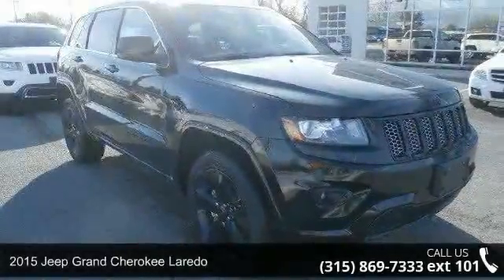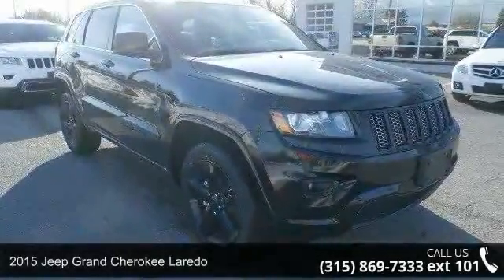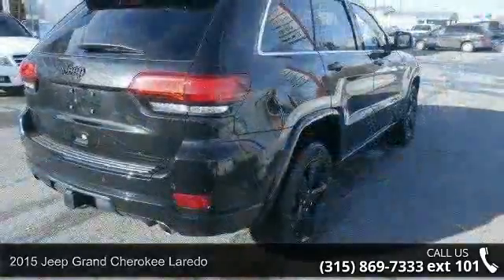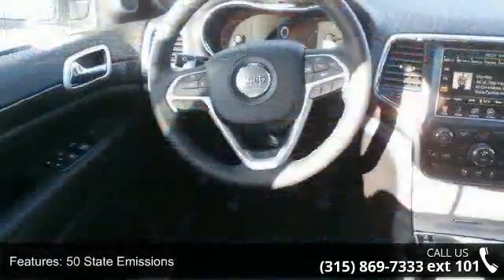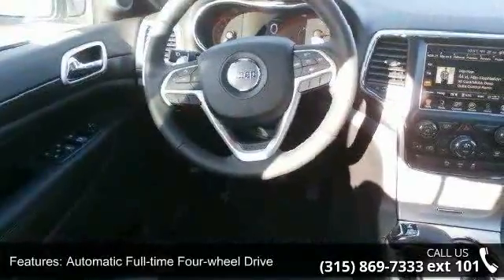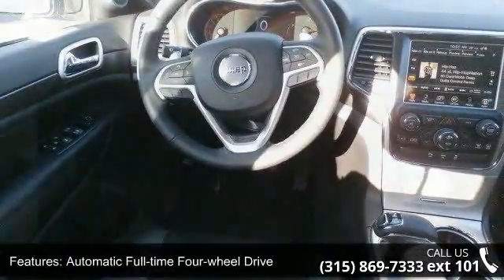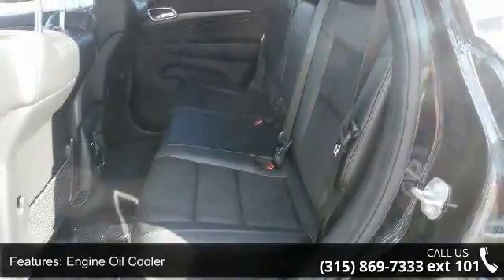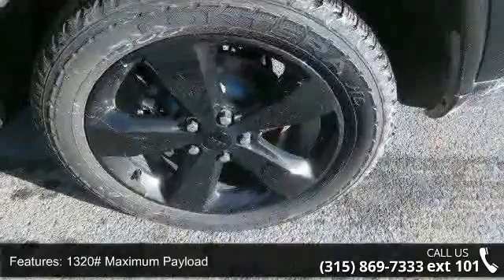2015 Jeep Grand Cherokee Laredo - Fuccillo Dodge - Adams,...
One of the most surprising things about the 2015 Jeep Grand Cherokee is that it has improved its on-road manners without compromising its off-road ability.Seating for 5, 8-speed Shiftable Automatic Transmission, 260 ft-lbs. @ 4800 rpm Torque, Cargo capacity 36.3/68.3 cu.ft.*Engine: 3.6 L V 6 CylindersDrive train: Four wheel driveTransmission: 8-speed shiftable automaticHorse Power: 290 hp @ 6400 rpmFuel Economy: 17/24 mpg Billy Fuccillo has been in business for over 30 years offering a HHHHUGE selection of vehicles at HHHHUGE savings with on the spot financing for immediate delivery! Billy always says: the only deals we cannot make are the ones we dont see. to get the credit approval you deserve. We have a department that specializes in getting customers pre-approved.